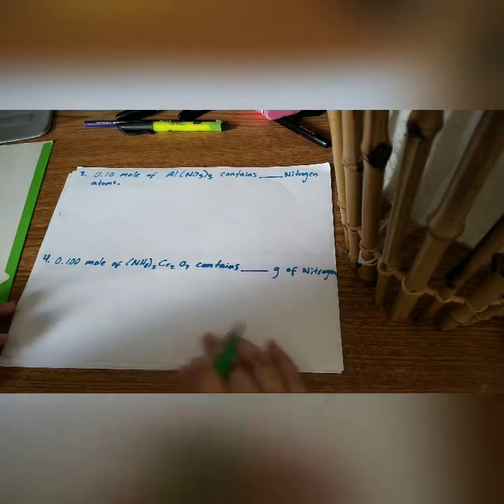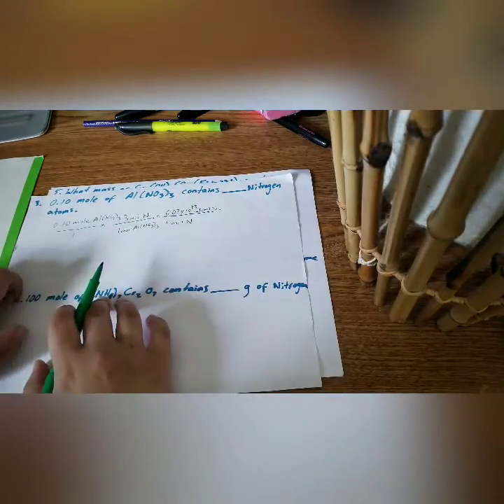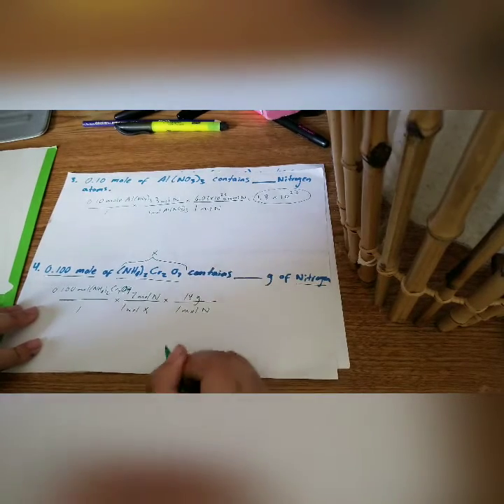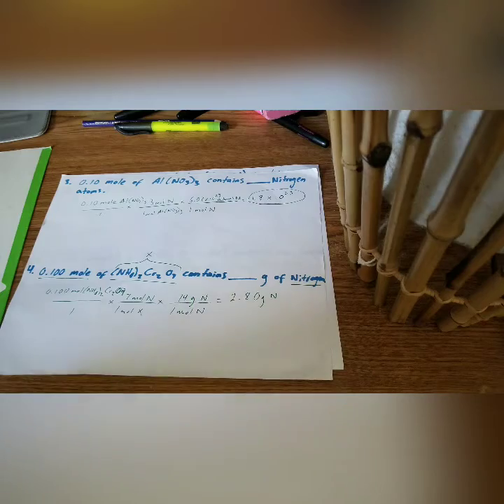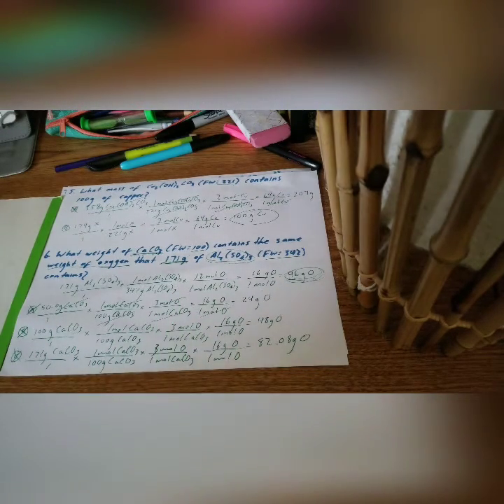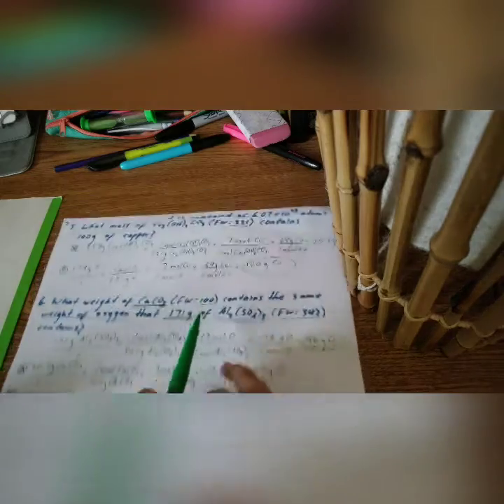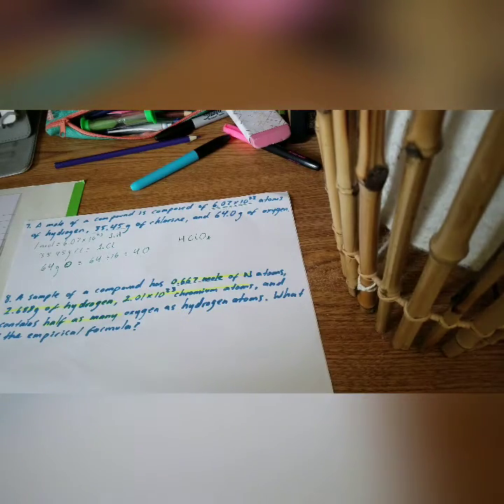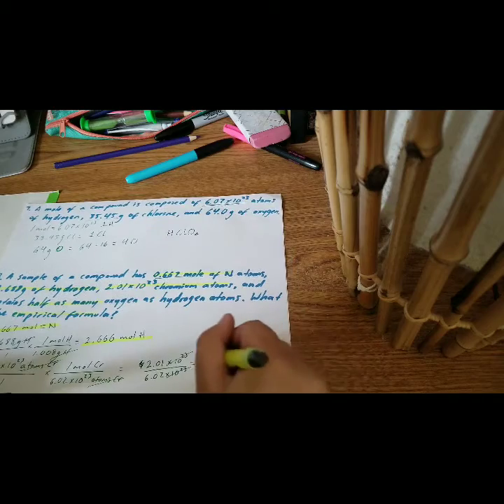Chemistry- worksheet problems 3-10